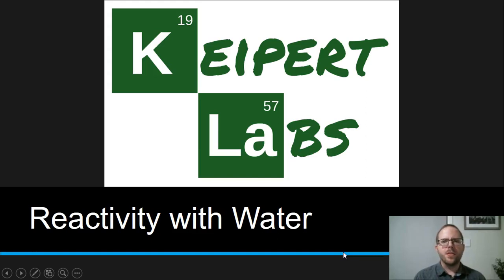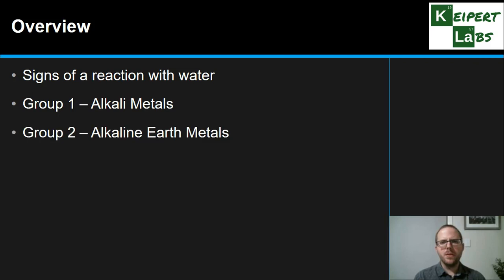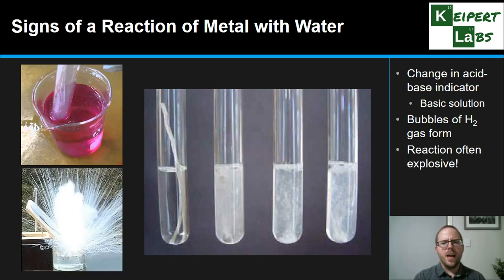Reactivity with Water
In this episode of Keipert Labs, we look at reactivity with water as another property that varies across the Periodic Table. How can we tell when an element (whether metal or non-metal) has reacted with water? What patterns can we observe in how elements react with water? Tune in to find out more!